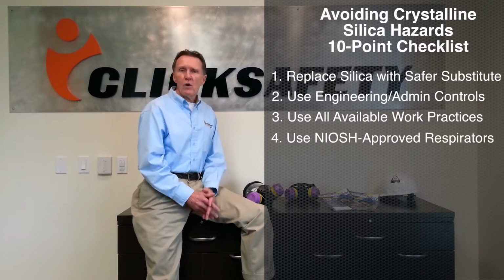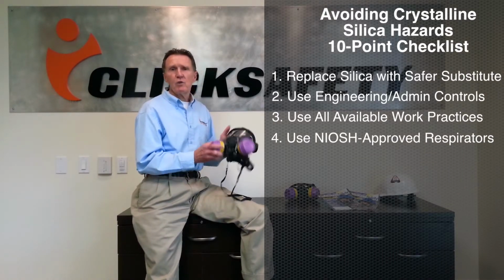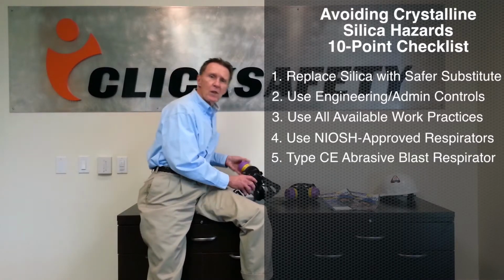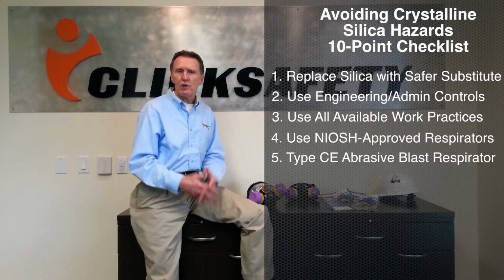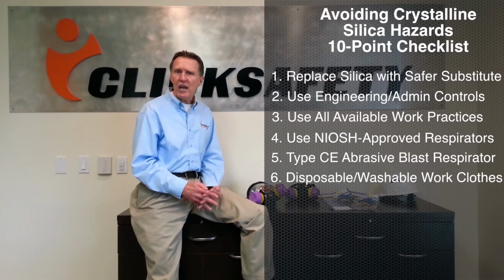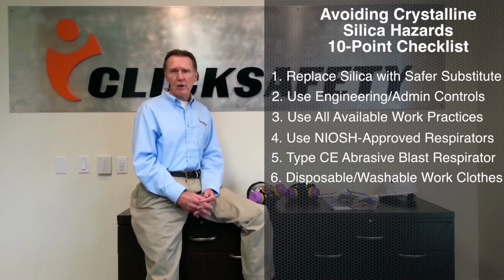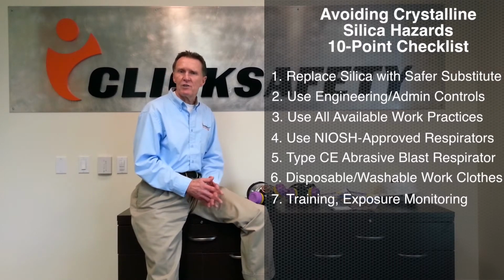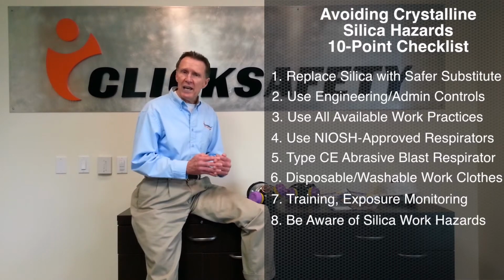Avoiding Crystalline Silica Hazards Deadly Dust